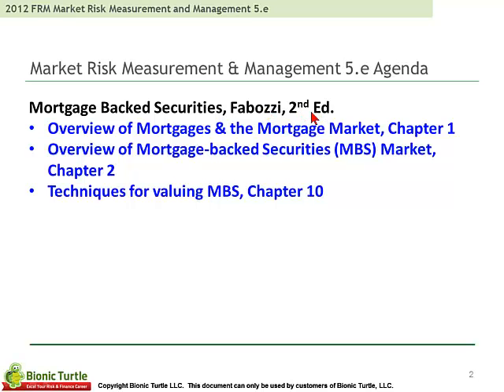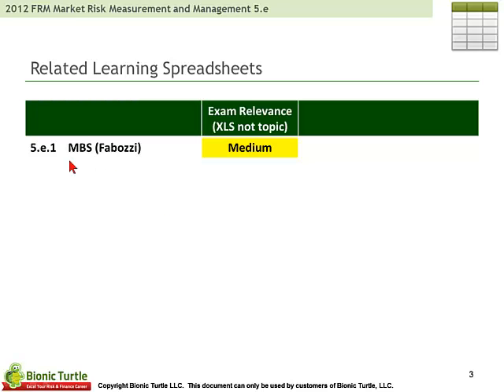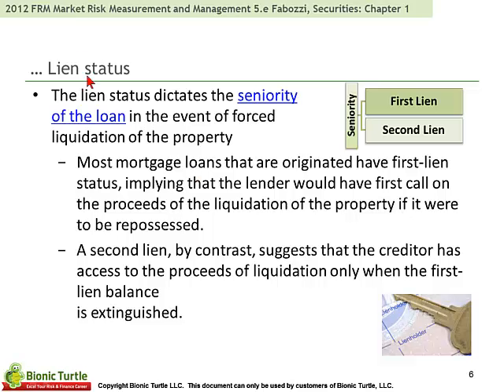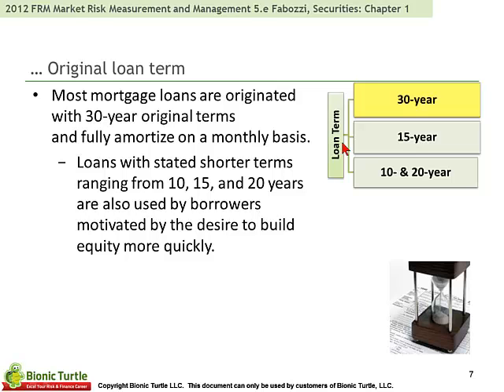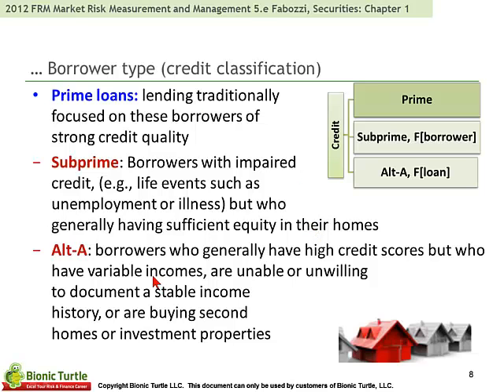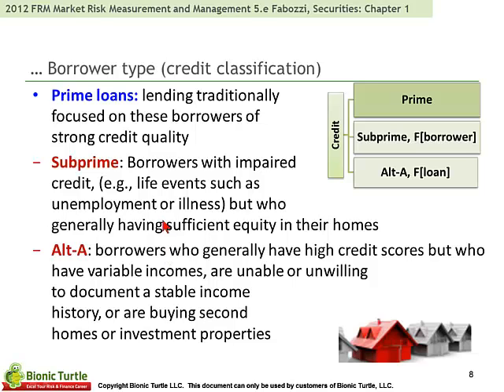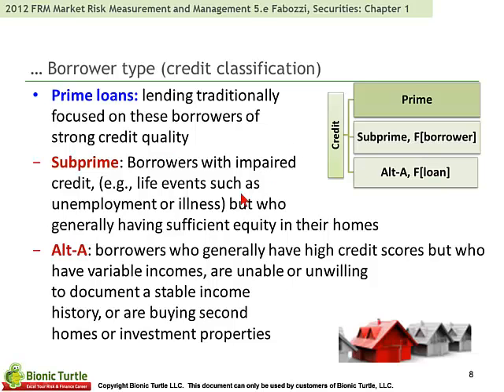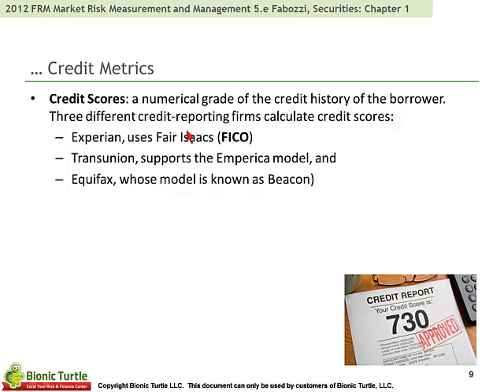2012 FRM Market Risk Measurement & Management T5.e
This is a sample of our 2012 FRM Market Risk Measurement & Management T5.e video tutorials.

The Bionic Turtle program is the most effective and affordable preparation aid for the Financial Risk Manager (FRM) exam.